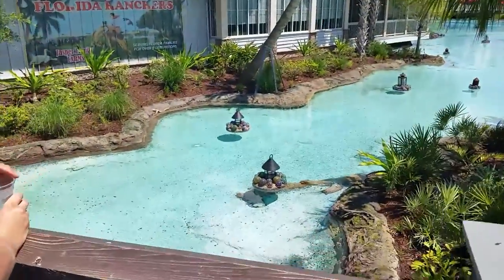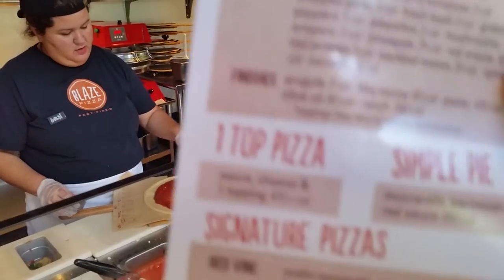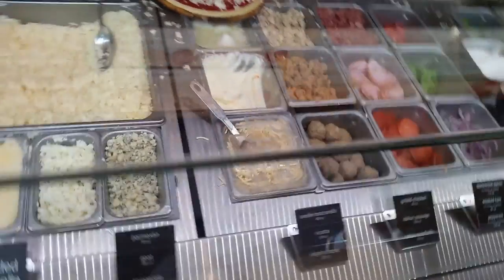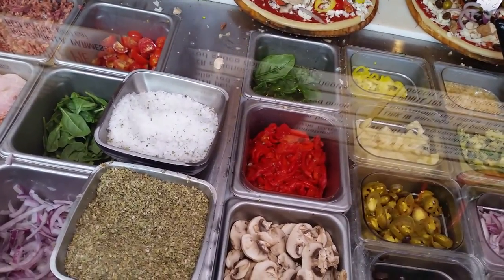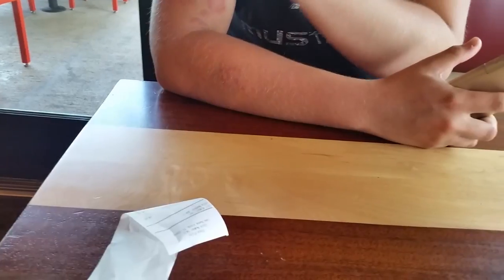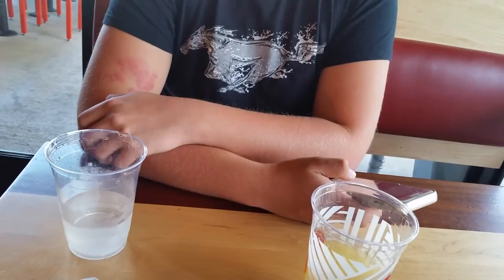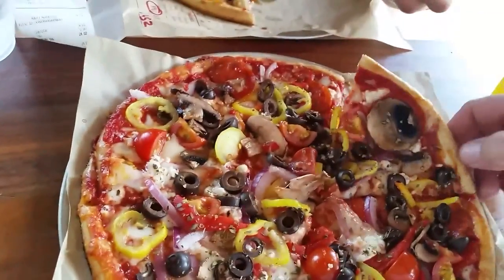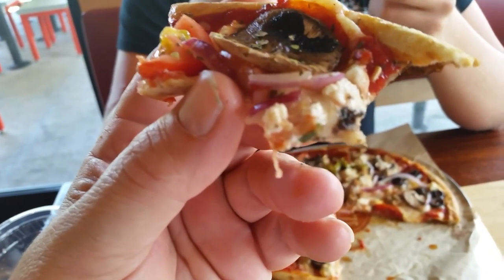Disney Springs Blaze Pizza review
Daryl & Doug eat lunch at Blaze Pizza in Disney Springs.